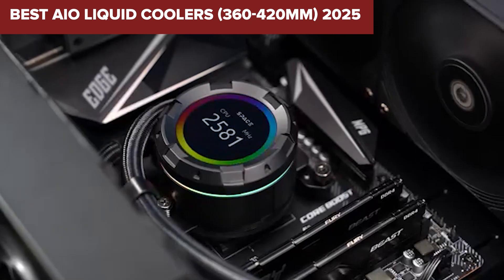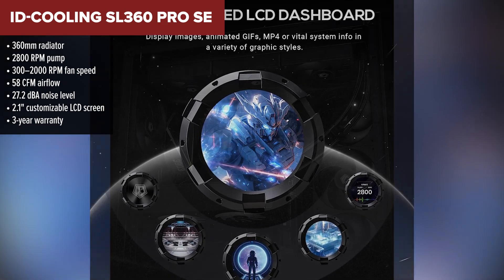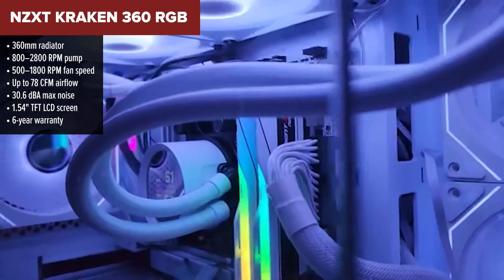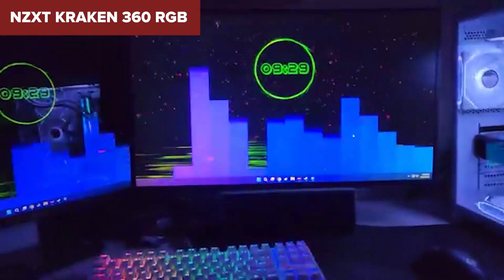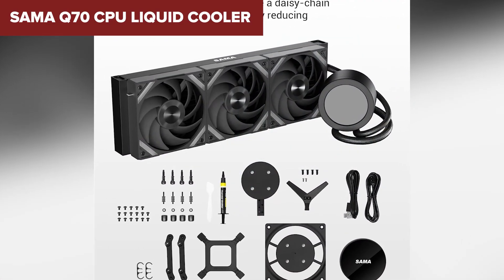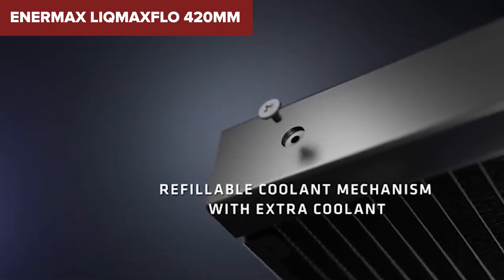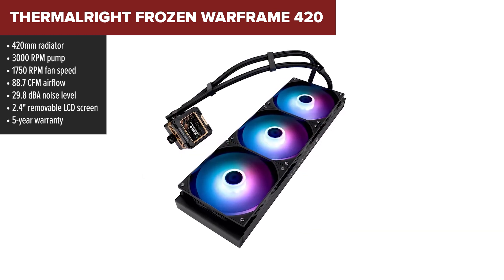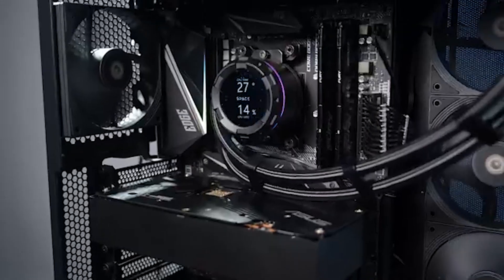TOP—5. Best AiO Liquid Coolers (360–420mm) 2025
ID-COOLING SL360 PRO SE (B0D7392YS4)

We’ve ranked the best 360–420mm AiO liquid coolers so you know exactly which one to buy. Whether you're building your first rig or upgrading to handle high temps, we've got you covered.